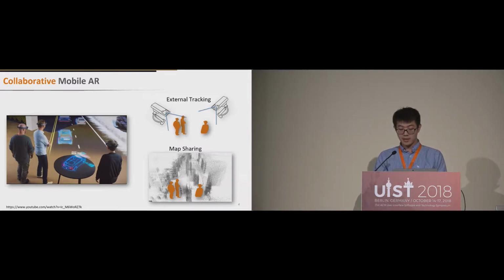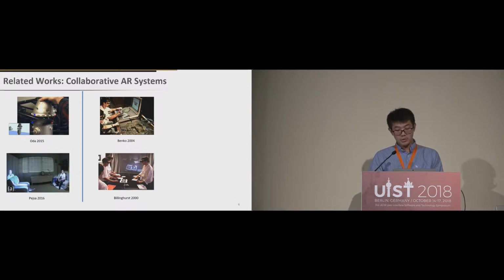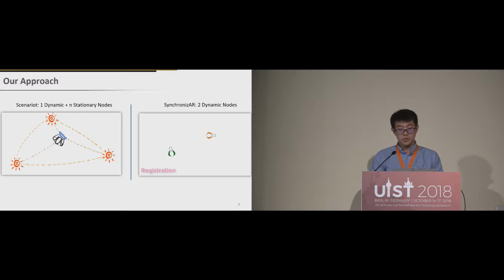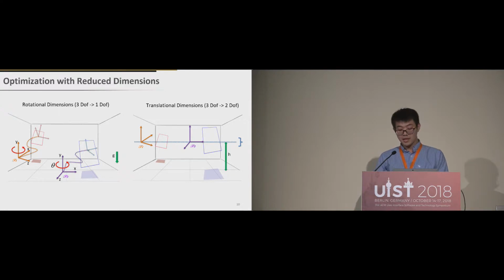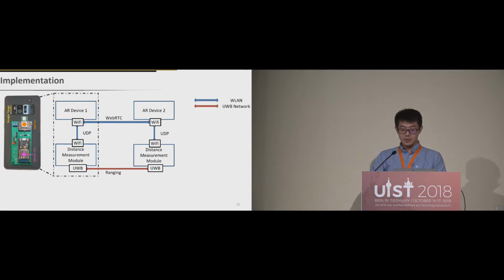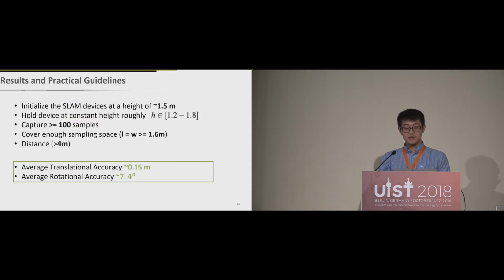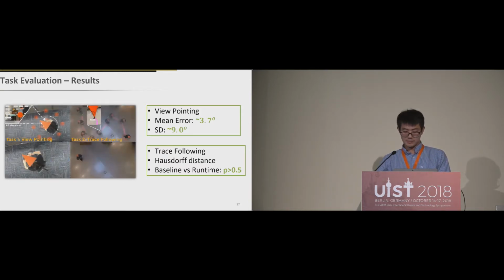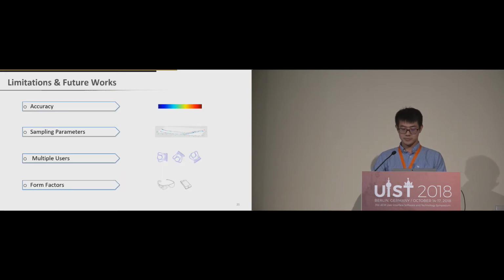SynchronizAR: Instant Synchronization for Spontaneous and Spatial Collaborations in Augmented ...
SynchronizAR: Instant Synchronization for Spontaneous and Spatial Collaborations in Augmented Reality
Ke Huo, Tianyi Wang, Luis Paredes, Ana M. Villanueva, Yuanzhi Cao, Karthik Ramani

Session: Controlling and Collaborating in VR

Abstract
We present SynchronizAR, an approach to spatially register multiple SLAM devices together without sharing maps or involving external tracking infrastructures. SynchronizAR employs a distance based indirect registration which resolves the transformations between the separate SLAM coordinate systems. We attach an Ultra-Wide Bandwidth~(UWB) based distance measurements module on each of the mobile AR devices which is capable of self-localization with respect to the environment. As users move on independent paths, we collect the positions of the AR devices in their local frames and the corresponding distance measurements. Based on the registration, we support to create a spontaneous collaborative AR environment to spatially coordinate users' interactions. We run both technical evaluation and user studies to investigate the registration accuracy and the usability towards spatial collaborations. Finally, we demonstrate various collaborative AR experience using SynchronizAR.